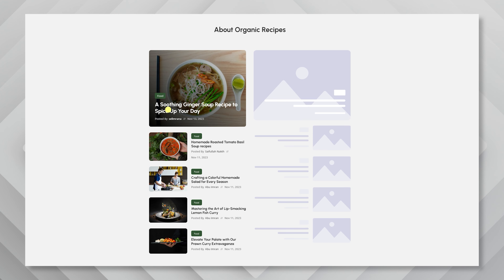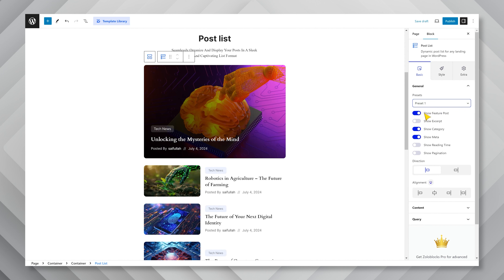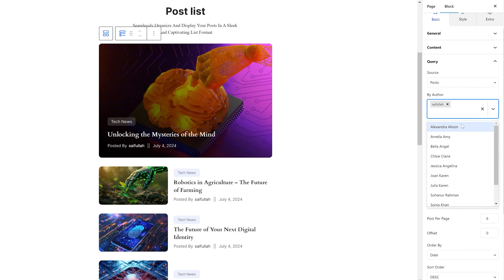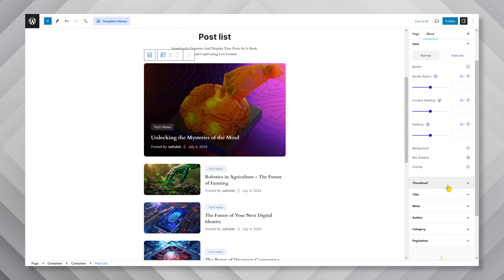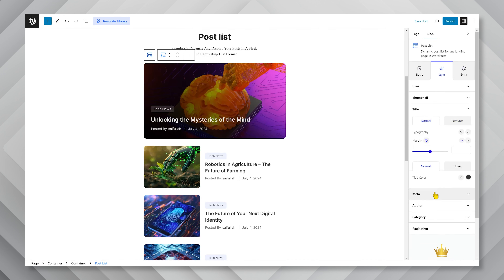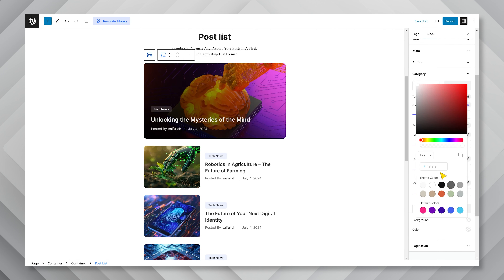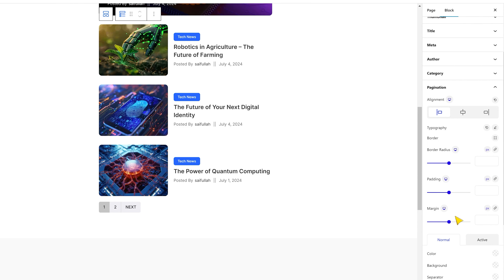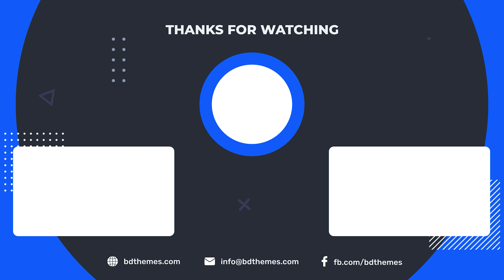Gutenberg Post List block for trending blog site | Powered by ZoloBlocks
Discover the power of ZoloBlocks’ Gutenberg Post List block! Now you can create, organize, and display your blog posts in a sleek, captivating list format.

Whether you’re a blogger, business owner, or content creator, this dynamic block empowers you to curate your content effortlessly. Shape your landing pages with ZoloBlocks and elevate your website’s impact!

Timestamps:
00:00 Introduction
00:17 Basic Part
02:05 Style Part
05:44 Demo
06:05 Conclusion